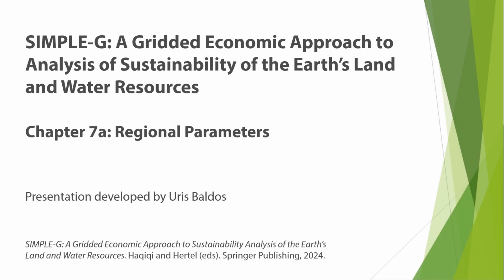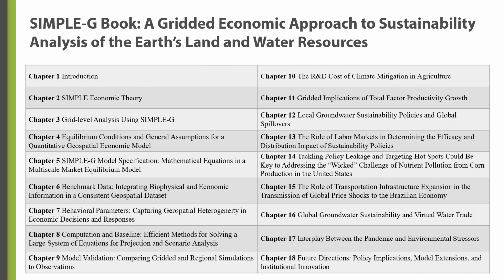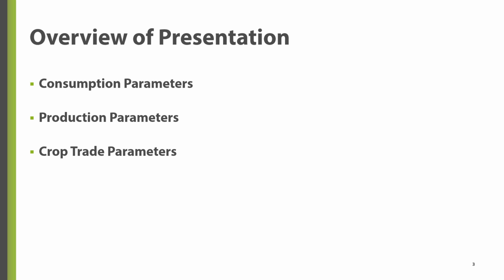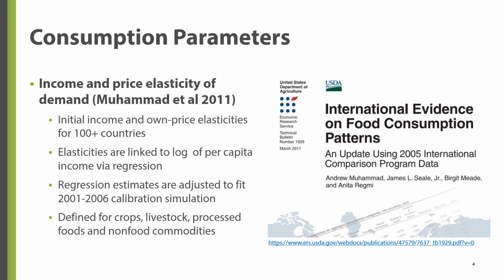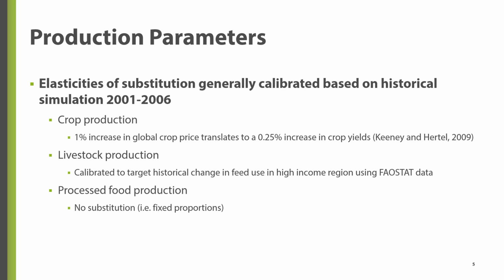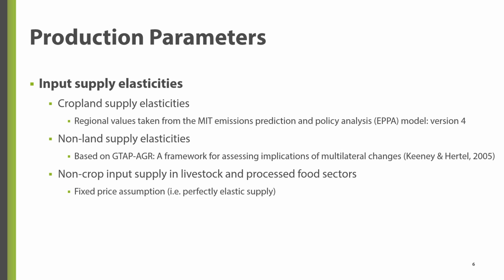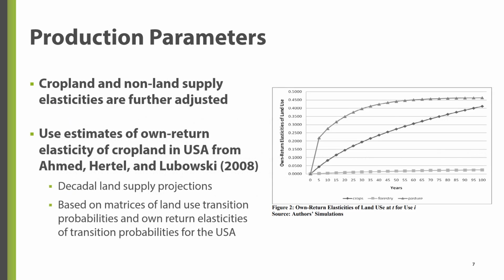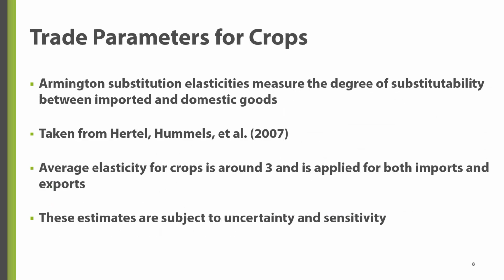SIMPLE-G Book, Chapter 7a: SIMPLE Regional Parameters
This presentation provides an introduction to Chapter 7a of the book titled: SIMPLE-G: A Gridded Economic Approach to Analysis of Sustainability of the Earth’s Land and Water Resources, edited by Iman Haqiqi and Thomas Hertel, and published by Springer. Chapter 7a describes the sources for the parameters used in the SIMPLE model, forming the basis for the regional component of the SIMPLE-G model. These include price and income elasticities of consumer demand, input substitution elasticities and input supply elasticities. For more details, please visit the SIMPLE-G webpage